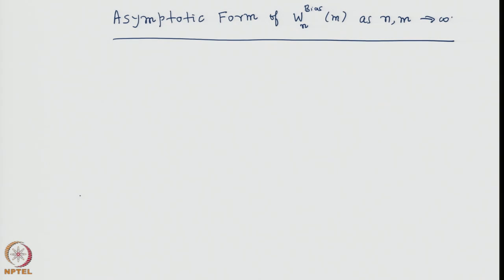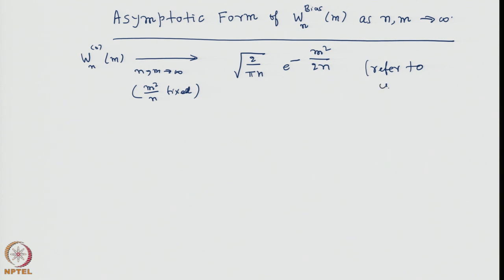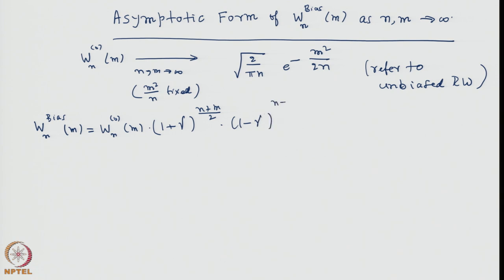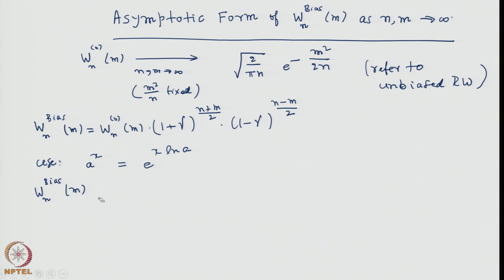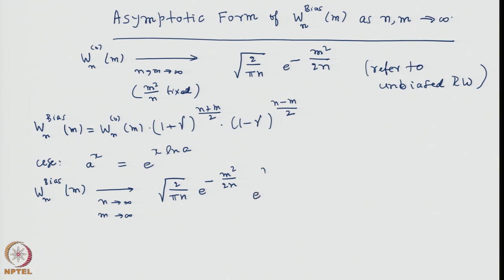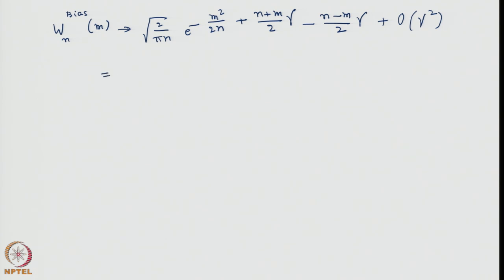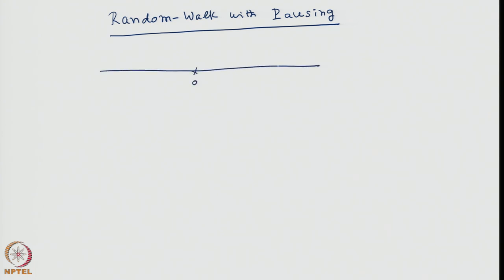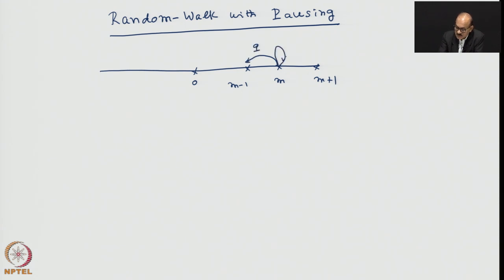Week 6: Lecture 22: Generalized Random Walk with Bias and Pausing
Generalized Random Walk with Bias and Pausing